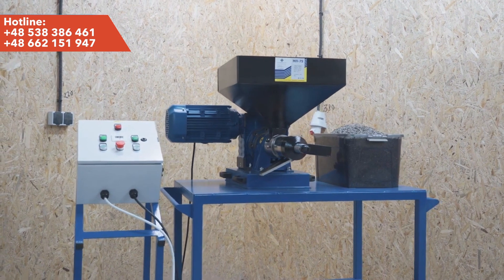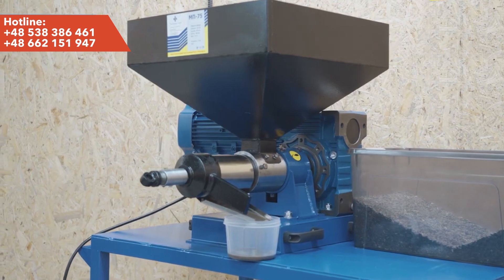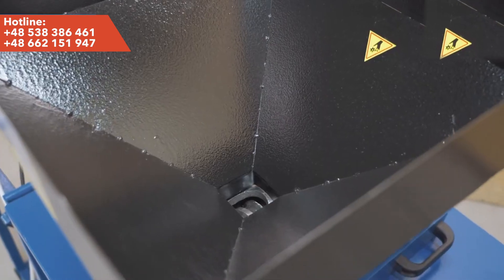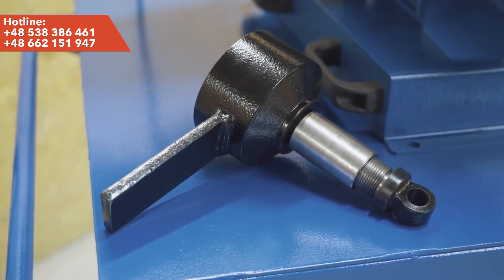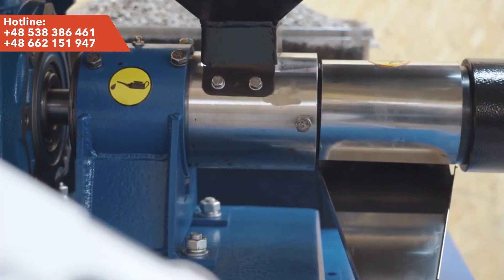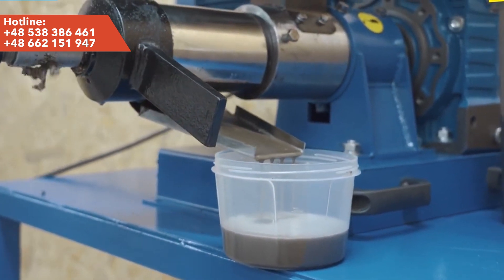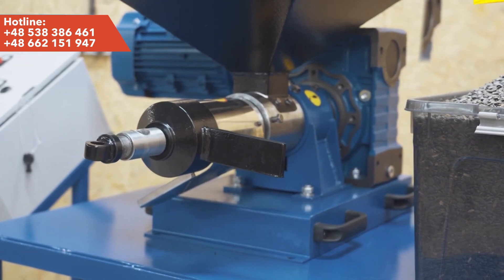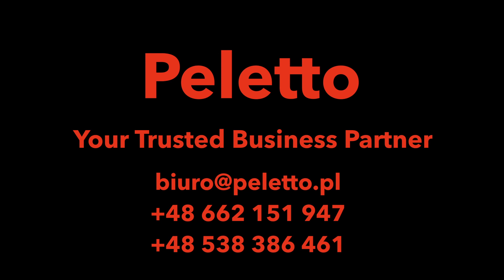Screw Press for Oil Extraction: Screw Extrusion Pressing in Action from Peletto.pl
Discover the revolution in oil production with our screw press!

Key features of our oil press:

High Efficiency: Our press can process large amounts of oilseed, providing the perfect solution for large-scale oil production.
Reliability: Equipped with a solid gearbox drive, our machine guarantees longevity and stable operation for many years.
Ease of Use: Our oil press is designed with simplicity in mind, requiring no specialized skills for operation.
Easy Maintenance: Regular inspections and proper lubrication of bearings ensure the device remains in excellent condition for a long time.
In our video, we'll show how easy it is to load seeds into the tank, conduct the pressing process, and clean after finishing. We demonstrate how, under high pressure, oil is efficiently squeezed from the seeds, and then how simple the cleaning procedure of the press is, requiring only the disassembly of the filter nut and the screw body.

Join us and see how our oil press can change the way you produce oil. Whether you run a large production or simply value high quality and efficiency, our oil press is the solution you've been looking for. Watch the video now and start your revolution in oil production with our press!